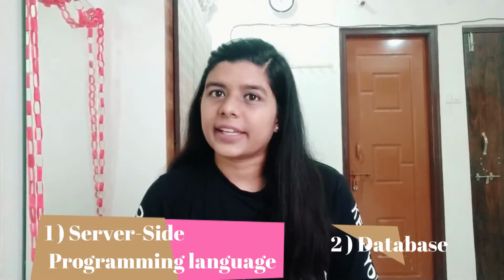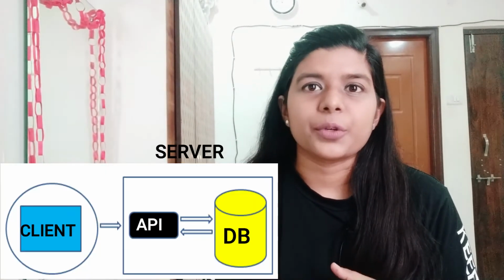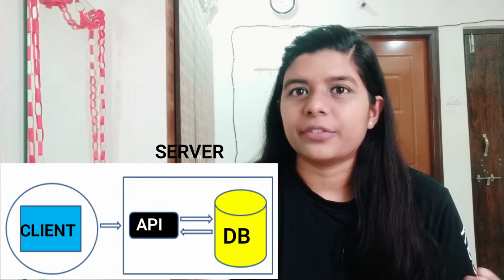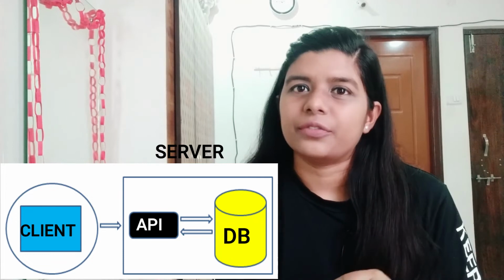Backend Development | What is Backend Development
In this video I have explained about back end development in a simplified manner.Topics covered are -What is backend development and what are the technologies involved in backend development and a comparison between frontend and backend.

I hope u enjoy the video and find it informative  :)